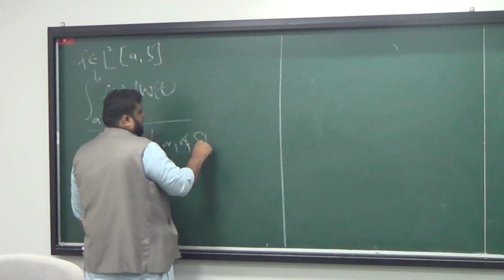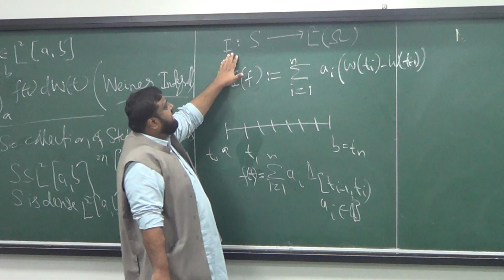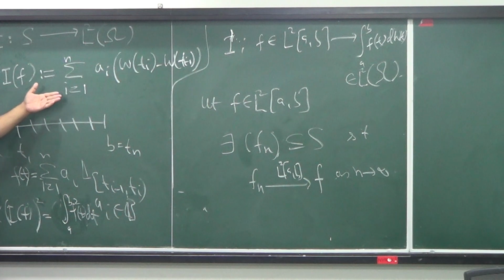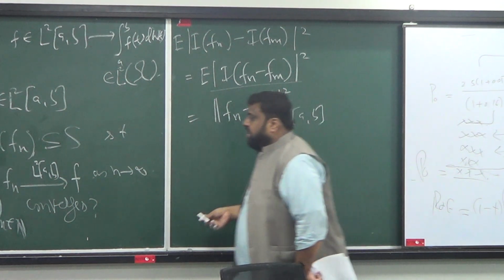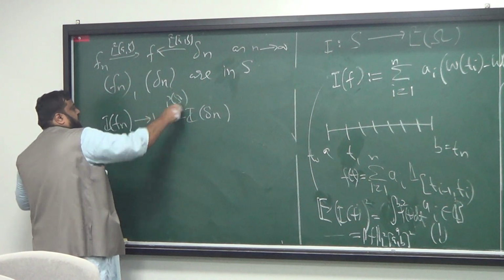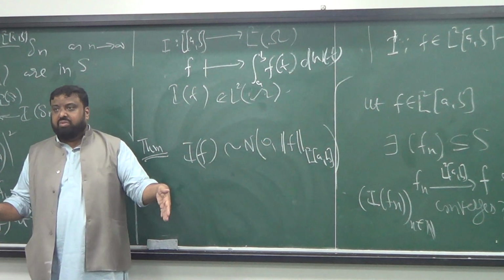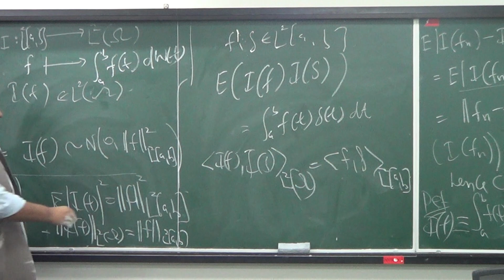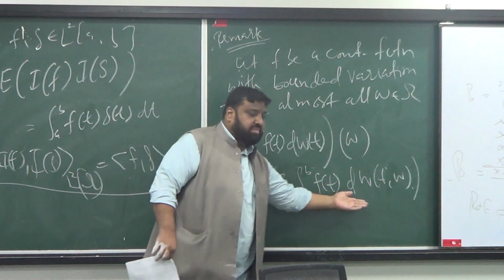Lecture 12 (Part 1): Fundamentals of Wiener Integrals (Definitions and properties)